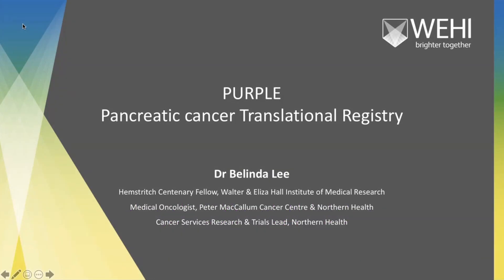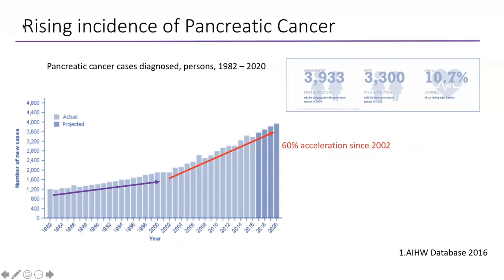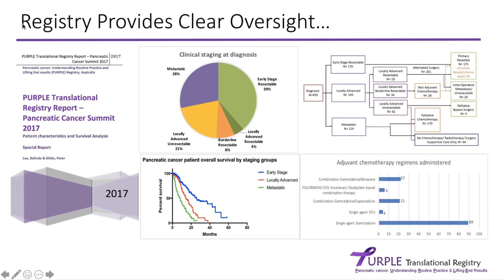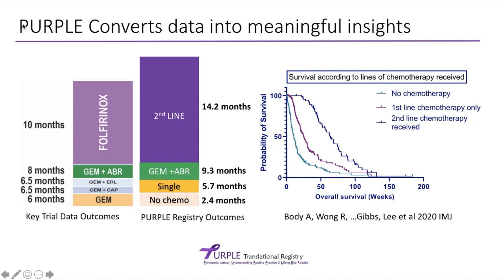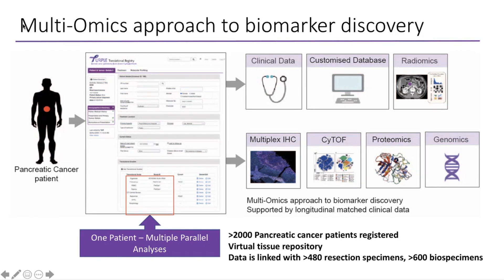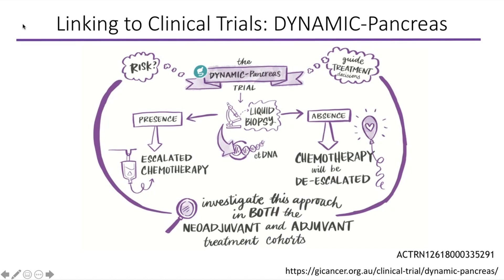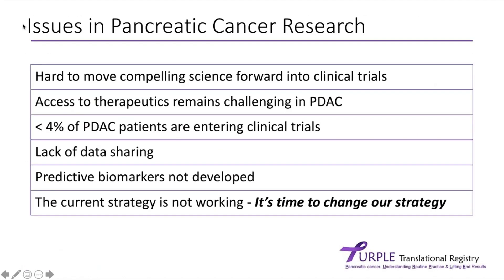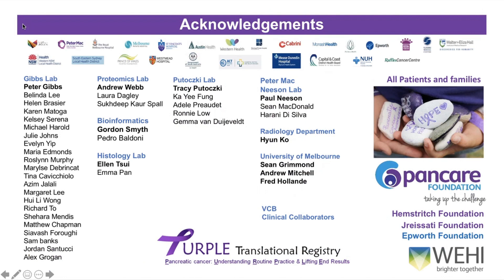PURPLE Translational Registry | PanSupport Support Group Session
Presented by Dr Belinda Lee, Medical Oncologist and Clinical Researcher at
Peter MacCallum Cancer Centre & Northern Heath and Walter and Eliza Hall Institute (WEHI)

In this PanSupport Presenter Support Group, Dr Belinda Lee presents her PURPLE Translational Registry that was established in 2016 for people affected by pancreatic cancer and the progress its making that can assist research studies and clinical trials to develop more effective therapies for pancreatic cancer